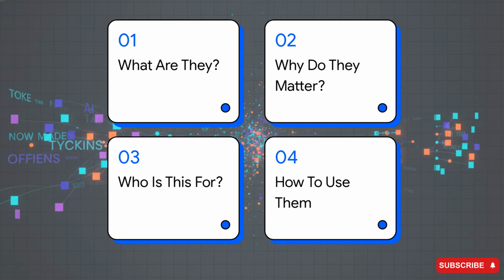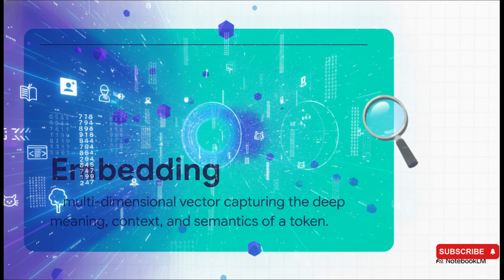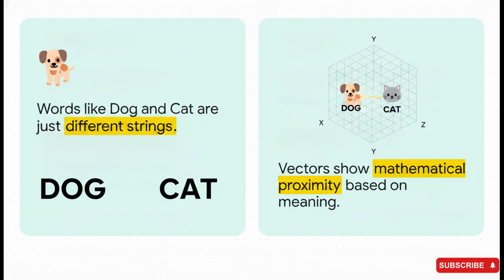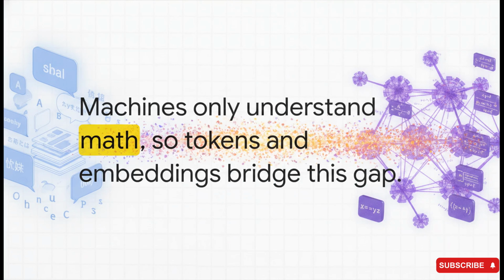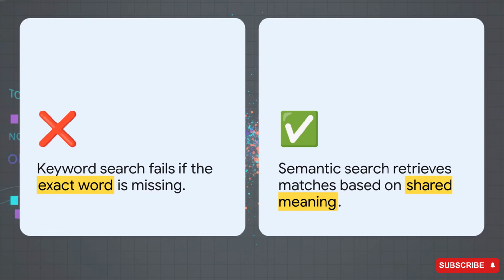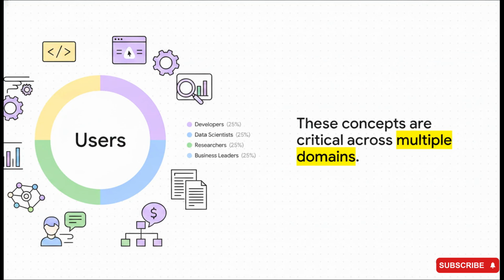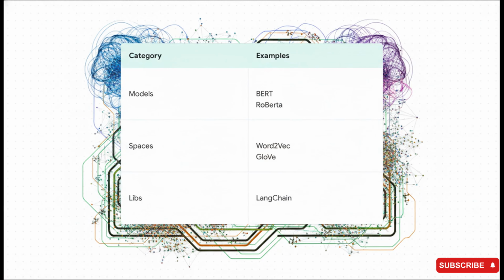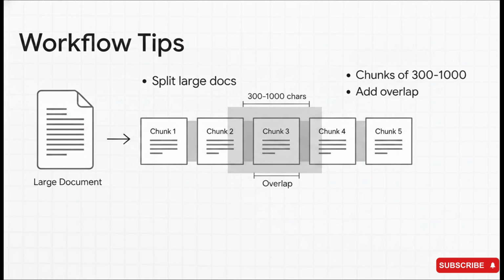RAG Explained: Connect AI to Your Own Data (Part 4)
Stop feeding your AI static data. In Part 4 of our AI Engineering series, we master Retrieval-Augmented Generation (RAG)—the industry standard for connecting LLMs to your private data.

Hallucinations are the #1 reason AI projects fail in production. RAG is the solution. If you want to build AI agents that actually work for businesses, you need to understand this architecture.

✅ WHAT YOU WILL MASTER:
- Why LLMs "hallucinate" and how RAG fixes it.
- The 4-step RAG Architecture: Ingest, Embed, Retrieve, Generate.
- RAG vs. Fine-Tuning: When to use which?
- The role of Vector Databases (Pinecone, Weaviate, Milvus).
- How to scale RAG for enterprise-level applications.

🚀 WHY THIS MATTERS:
RAG is the "glue" that connects powerful models like GPT-4 and Claude 3 to real-world, private information. Every major AI startup and enterprise is hiring engineers who can build robust RAG pipelines.

TIMESTAMPS:
00:00 The Hallucination Problem
01:45 What is RAG? (Retrieval-Augmented Generation)
04:10 The 4 Pillars of RAG Architecture
06:50 Vector Databases: AI’s External Memory
09:30 RAG vs. Fine-Tuning: The Ultimate Comparison
12:15 Advanced RAG: Beyond the Basics
14:50 Conclusion: Your Next Step in AI Engineering